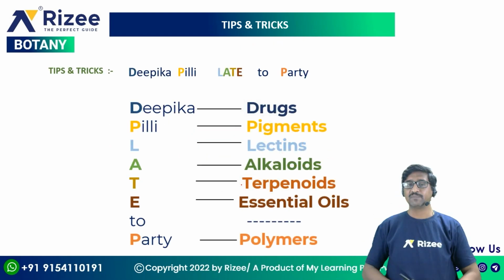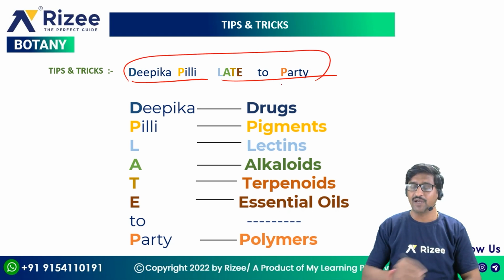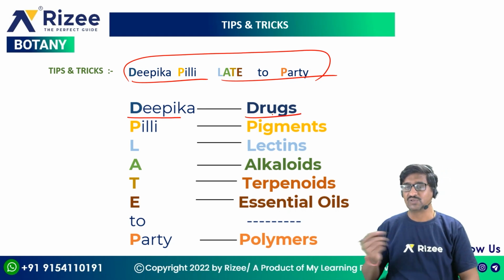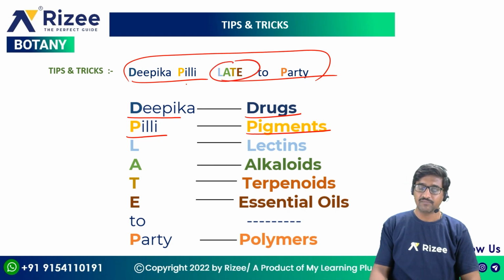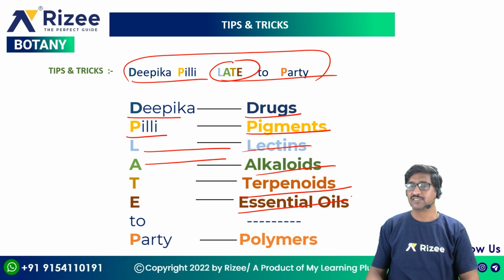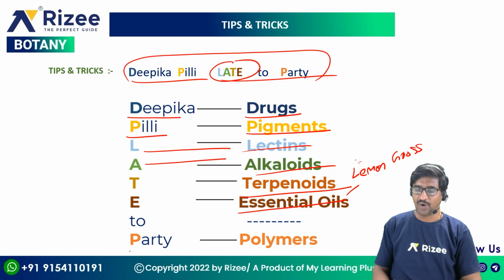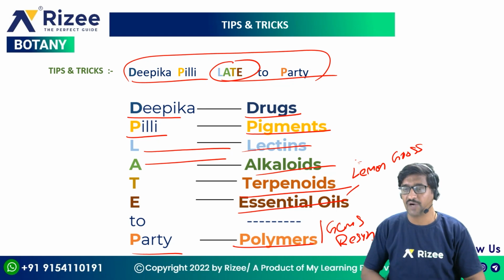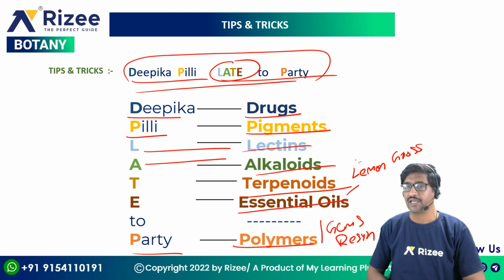Cool Tips and Tricks To Understand Secondary Metabolites | Rizee Tips & Tricks | NEET & EAMCET 2023